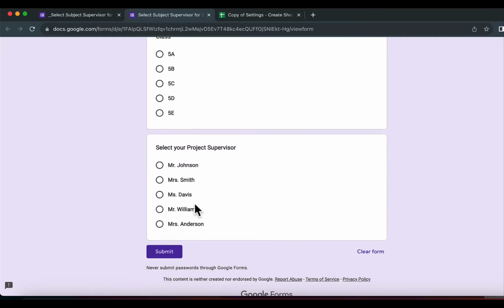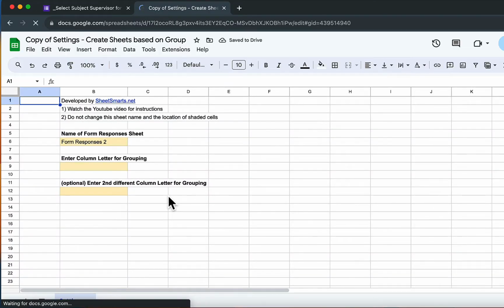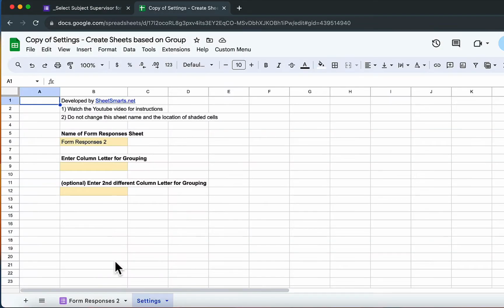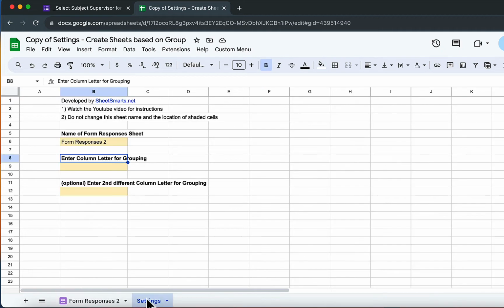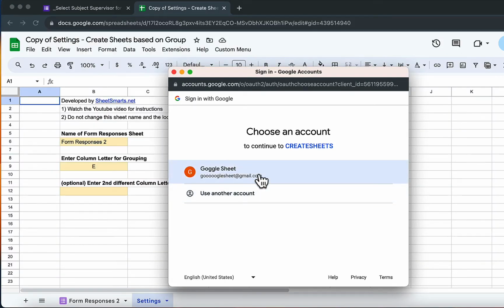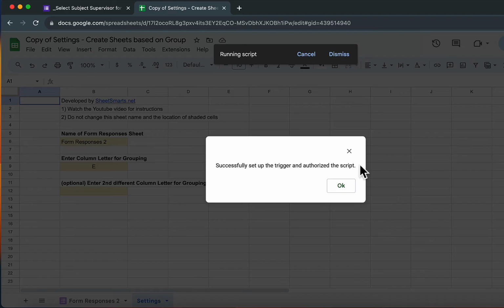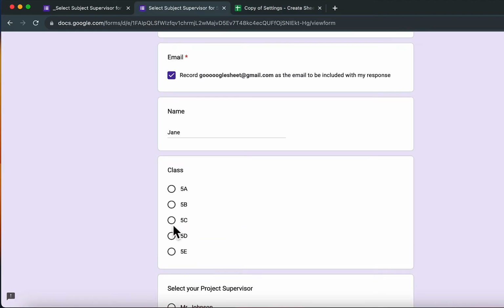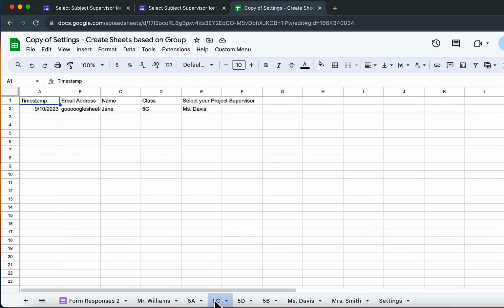Sort / Group Form Responses into Separate Sheets Automatically in Real Time!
👋 Welcome to this guide on how to sort or group Google Form responses into separate Google Sheets automatically and in real-time!

🔗 **Get your copy of the template shown in the video

In this tutorial, you'll discover how to use a specialized Google Sheets script to sort Google Form responses into separate Google Sheets. The best part? These sheets are automatically created and populated in real-time as the responses roll in! Whether you're managing data for schools, departments, or any other categories, this video has got you covered!

I can help you save time and simplify your tasks by creating custom automations and solutions.